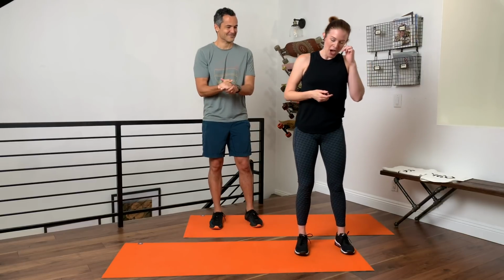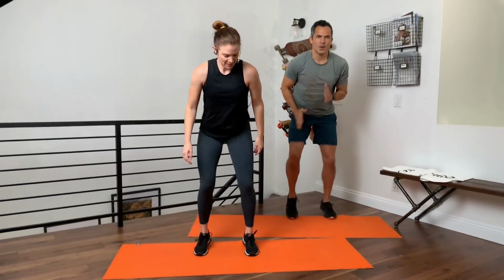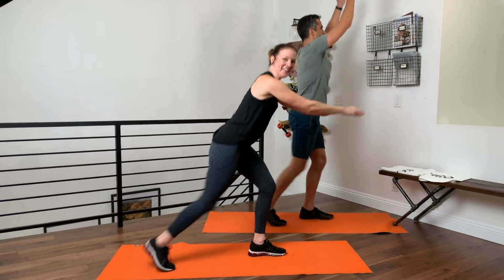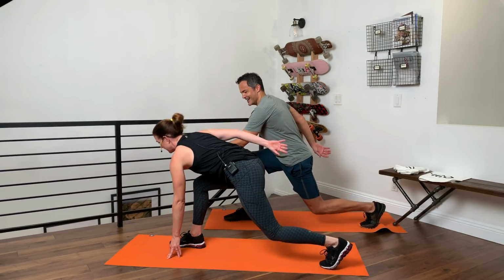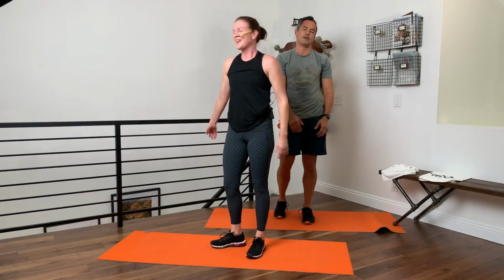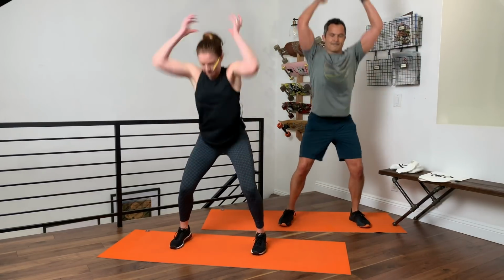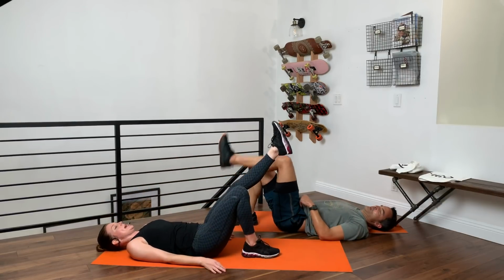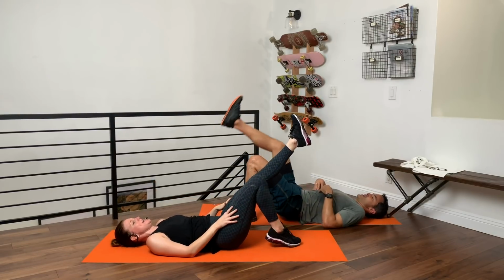DAY 3: 30 MIN BODYWEIGHT FULL BODY WITH KIT RICH (kichgotribechallenge)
⚫️ A fun AT HOME! full body bodyweight circuit routine. No equipment needed. Medium intensity. This is Day 3 of the 7 day KICHGO Tribe Challenge! Join celebrity trainer Kit Rich and her husband Manuel as they train from home together for the next 7 days.  Kit, in some of the videos, will be using KICHGO equipment but will show bodyweight options or other household items to use.

⚫️I N S T A G R A M:  @fitbykit @kichgo

All information provided by Kit Rich/KICHGO is furnished strictly for educational and entertainment purposes only. Kit Rich/KICHGO is not engaged in rendering medical or professional services. No information is to be taken as medical or other health advice pertaining to any individual's specific health or medical condition. Please consult your healthcare professional before participating in or acting on any recommendation found in content provided by Kit Rich/KICHGO. You agree that use of the information contained in any content provided by Kit Rich/KICHGO is at your own risk. Kit Rich/KICHGO is not responsible or liable for any injury sustained as a result of using the content in this video or any other video provided by Kit Rich/KICHGO.

Please note that all not all exercises are appropriate for everybody. Although there are modifications shown, not all modifications may fit your needs. At any point during the exercise if you feel light headed, shortness of breath, or pain, stop the exercise and consult with your physician. Please follow the safety and all other instructions included in the video and only perform the moves and exercises as directed.